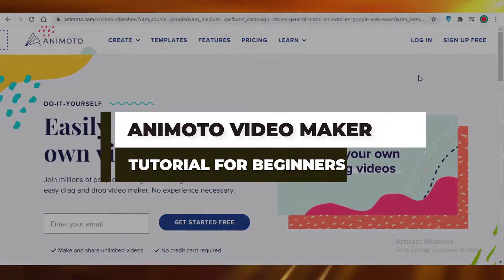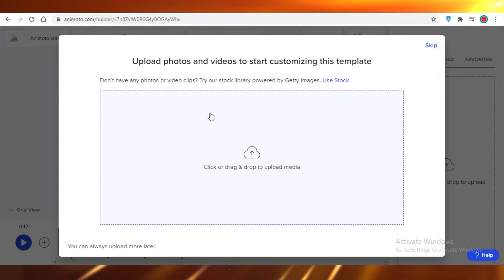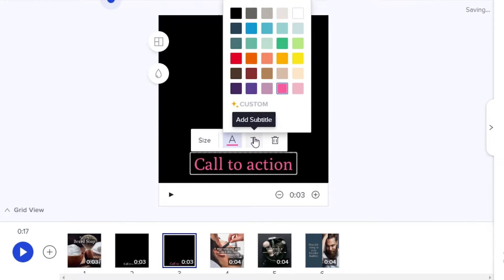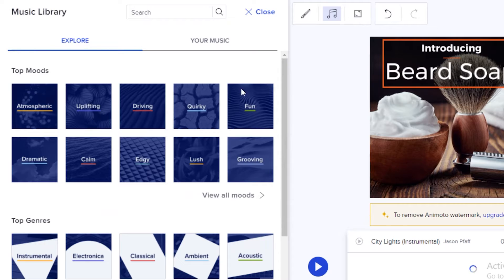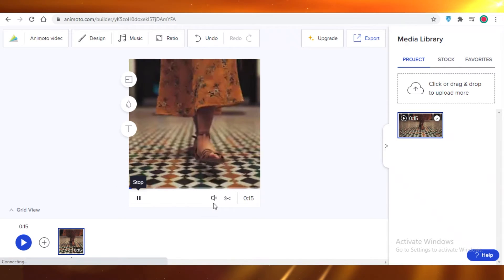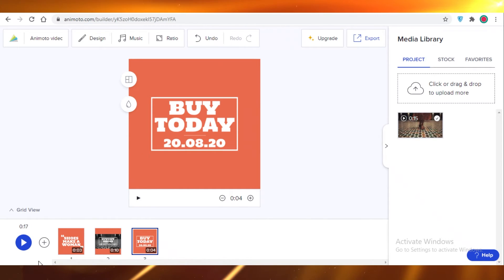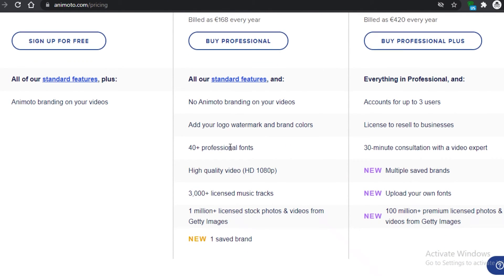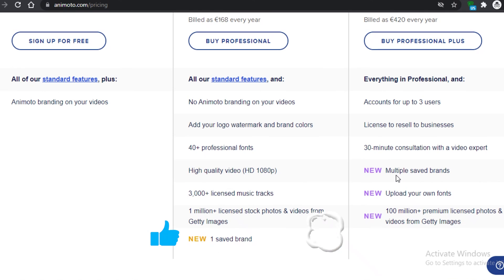Animoto Video Maker Tutorial | How to Use Animoto for Beginners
In this video, I show you how to create videos using Animoto for FREE. This video will
show you all the features available in animoto and step-by-step guide on how to create videos.